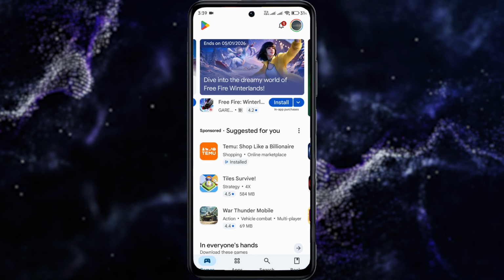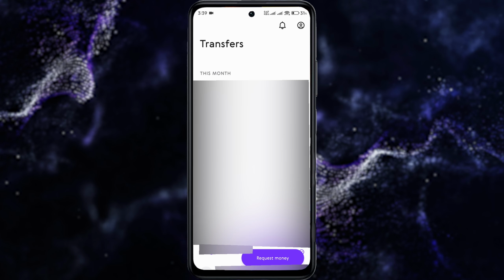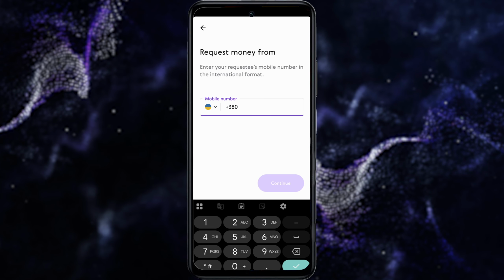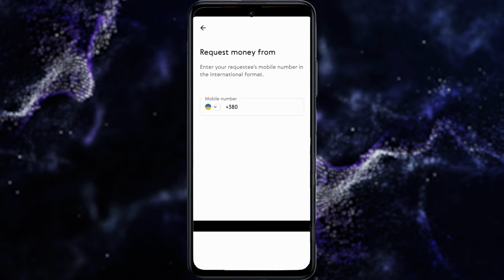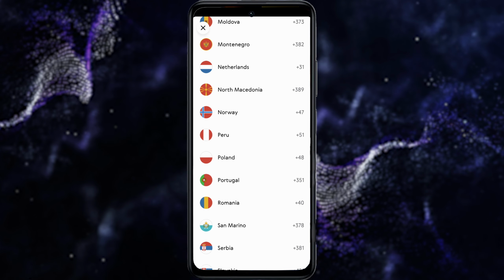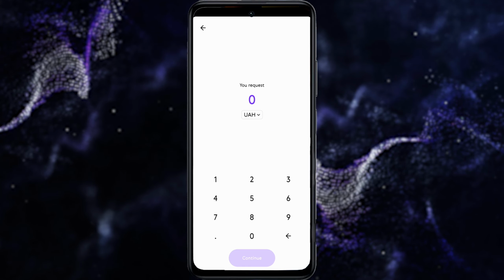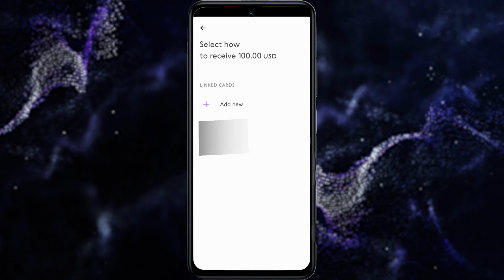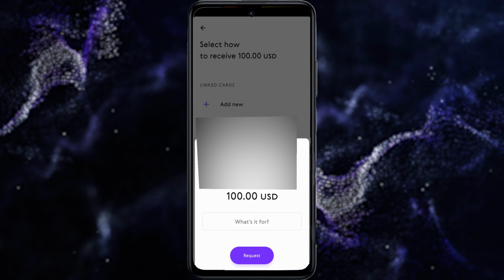How To Use PaySend App (2026) - Step by Step Tutorial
In today's video, I show you how to use paysend app.